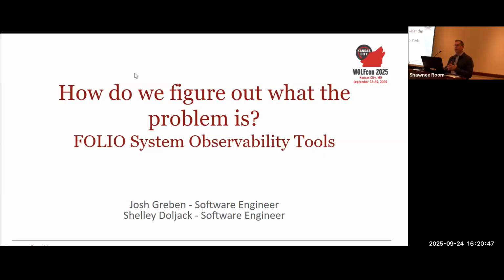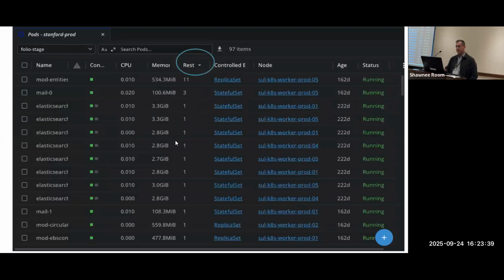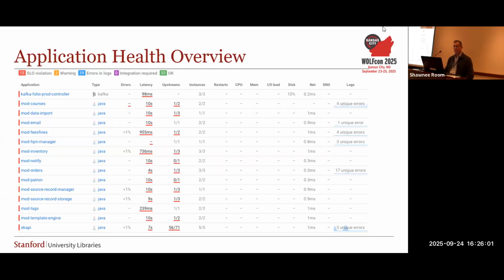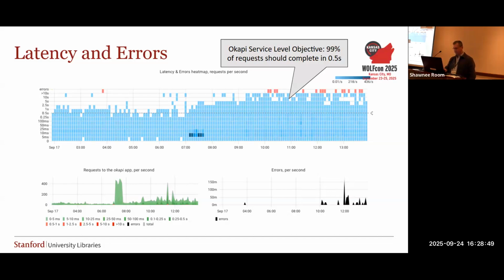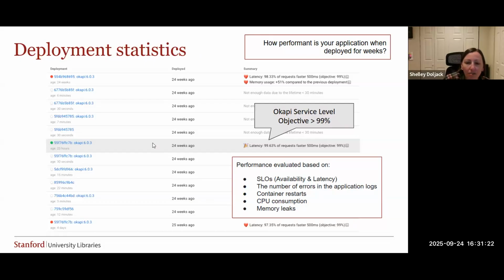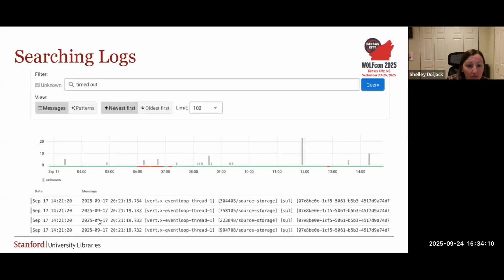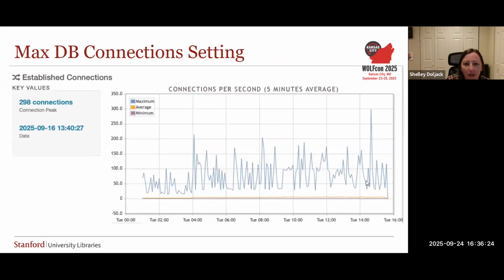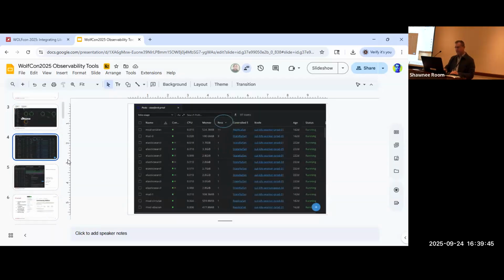How do we figure out what the problem is? (WOLFcon 2025)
“FOLIO is slow.” “I got a red toast when importing a record.” “QuickMARC is greyed out.” “I get a ‘Something went wrong error’.” Hosting FOLIO requires a wealth of observability tools to figure out what is going on behind the scenes. This short talk will walk you through some of the observability tools Stanford University Libraries uses, such as Coroot and pgBadger, so you can reduce the amount of delving into log files that is necessary for uncovering problems in FOLIO.